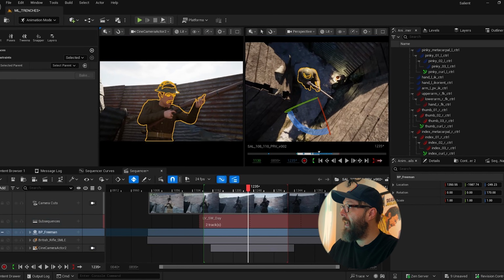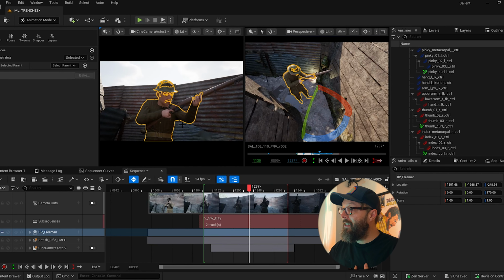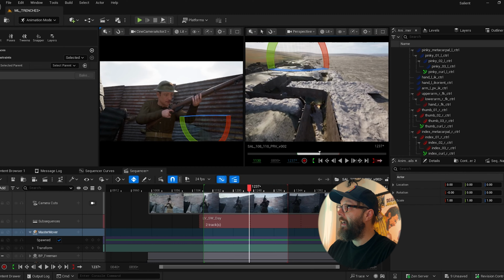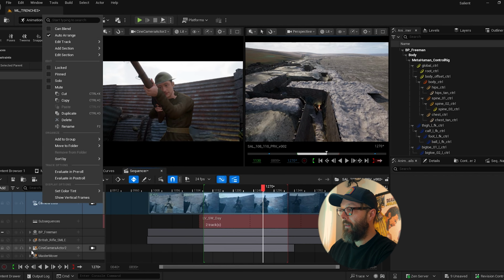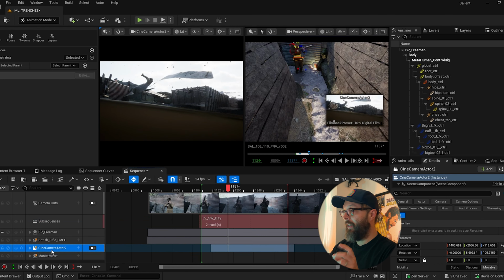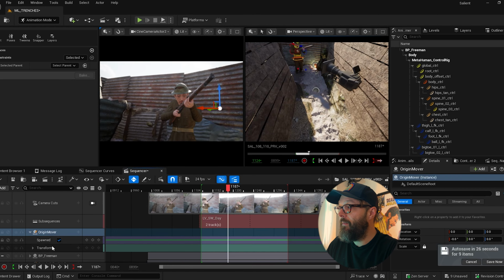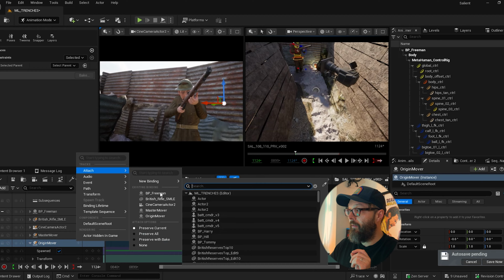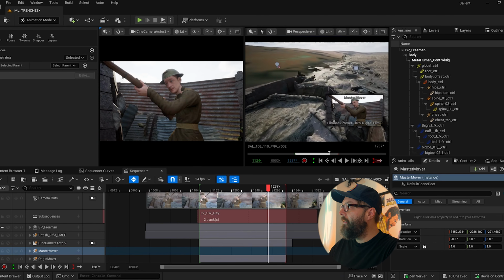Move Your ENTIRE Shot in Unreal Engine (Without Breaking Anything)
In this Unreal Engine tutorial, I show how to move your entire shot — camera, character, props, and all — to a new part of your level without changing the shot itself. This happens constantly in real-world production when a director or supervisor loves the shot but wants it somewhere else.

I’ll walk through using a Mover hierarchy setup in Unreal Engine to preserve all your animation relationships while still shifting the scene to a new location. Whether you’re doing previs, virtual production, or cinematic work, this trick will save you from rebuilding and re-keyframing everything from scratch.

Welcome back to Realtime Workflows — and yeah, this one’s for everyone who’s ever realised that they didn’t set up their hierarchy properly when this note turns up.